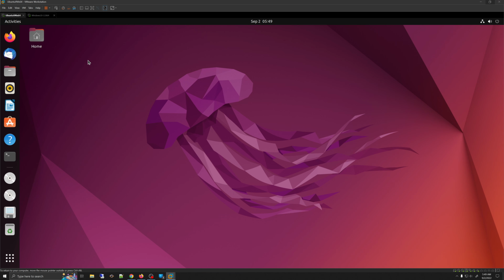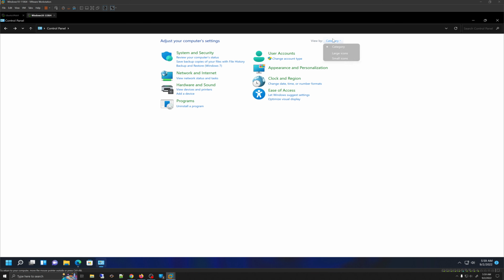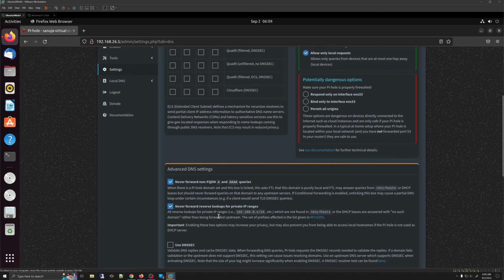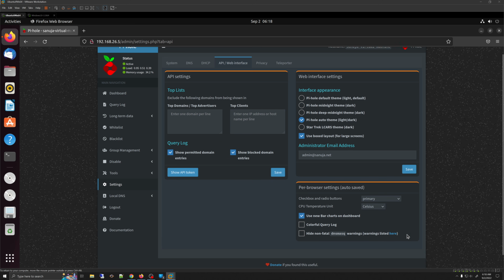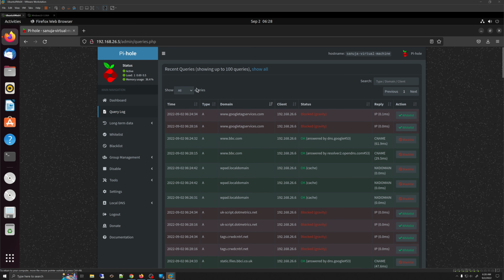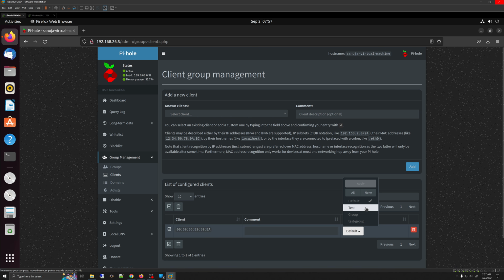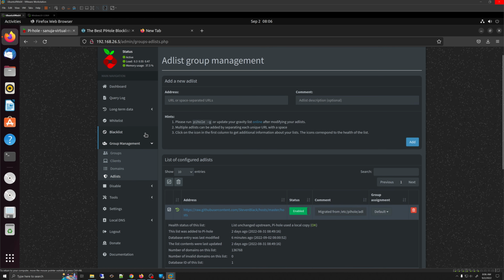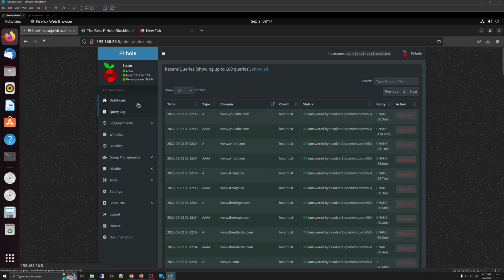Pi-hole Network-wide Ad Blocker Configuration Options - DNS Sinkhole 2022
In my previous demonstration, I went over the installation process of the Pi-hole application. Pi-hole is a Linux network-level advertisement and Internet tracker blocking application that acts as a DNS sinkhole and can also be used as a DHCP server. In this video, I go over some configuration options for customizing your Pi-hole. If you need help installing Pi-hole, please watch this video

Chapters:
00:00 - Introduction
06:05 - Check default DNS
08:03 - Test connection to Pi-hole
09:36 - Change DNS on Windows **
**Do not need to change every client's DNS settings if you add the Pi-hole DNS as the primary DNS of the router for your network (LAN). I changed the Windows 11 DNS because I am doing this in a lab environment. How to update DNS on router
14:16 - Web UI Configuration Options
- 18:43 - Settings (Web UI)
- 34:17 - Query Log (Web UI)
- 39:04 - Long-term data (Web UI)
- 41:15 - Whitelist and Blacklist (Web UI)
- 46:41 - Group Management (Web UI)
- 59:36 - Disable/Enable (Web UI)

Co-producer and technical advisor:
Manuja Senanayake